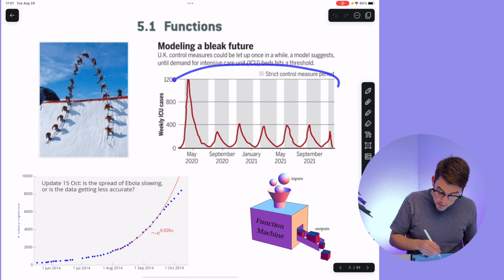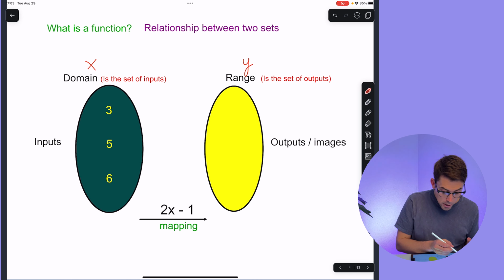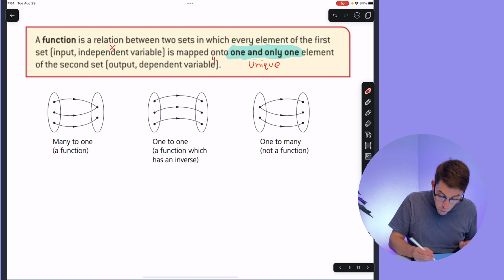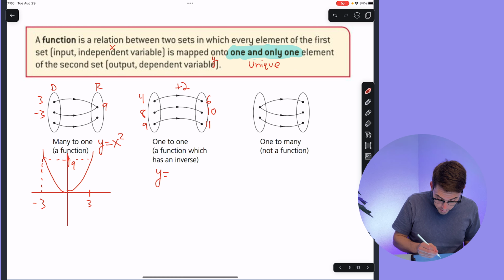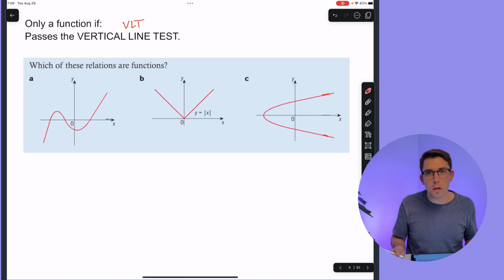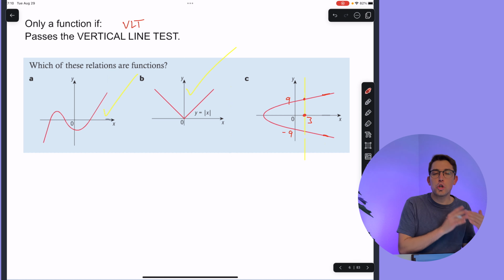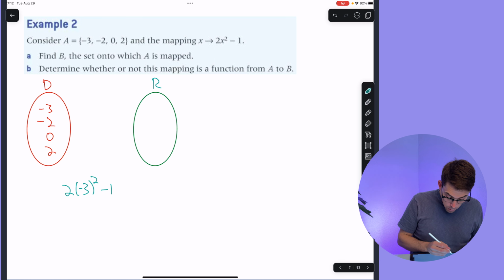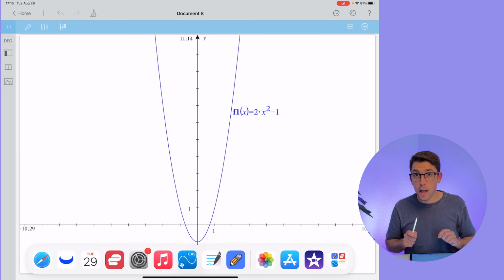Functions - Mapping Diagrams and Vertical Line Test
In this video we go over what mapping diagrams are, and how they, along with the Vertical Line Test, help us determine if we are looking at a function.

0:50 Functions Overview
2:12 Domain and Range and Mapping Diagrams
3:55 Mapping Diagram Examples
8:00 Vertical Line Test
10:05 Example Problem
12:50 Looking at a Graph